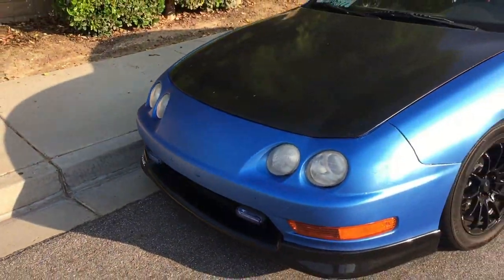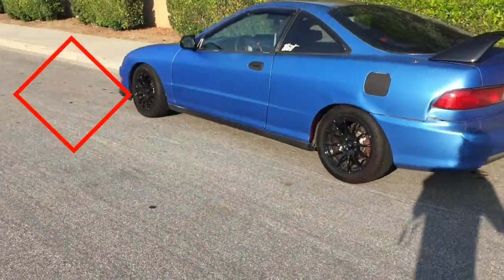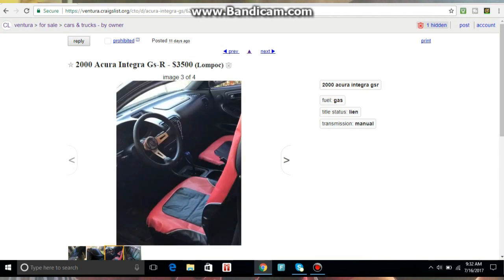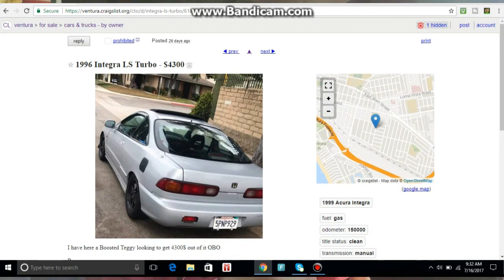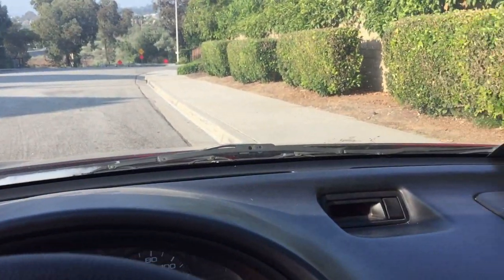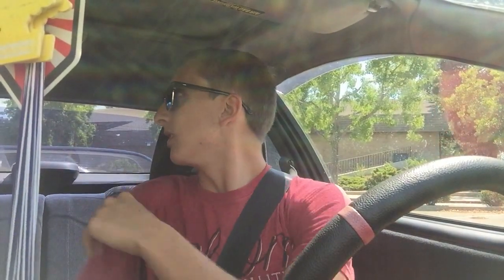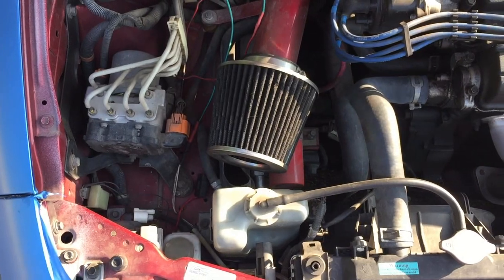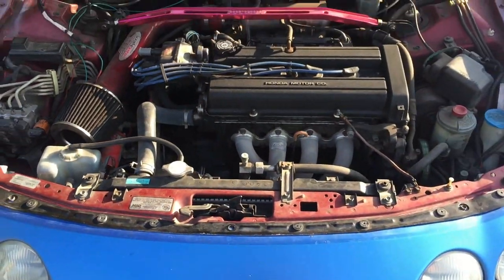5 Reasons To Buy An Acura Integra!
In today's video I give you 5 reasons to buy an Acura Integra! Sorry about the audio, next time i'll just sit in my car like I normally do.

Konig Dial ins 15x7 offset 35mm wheels